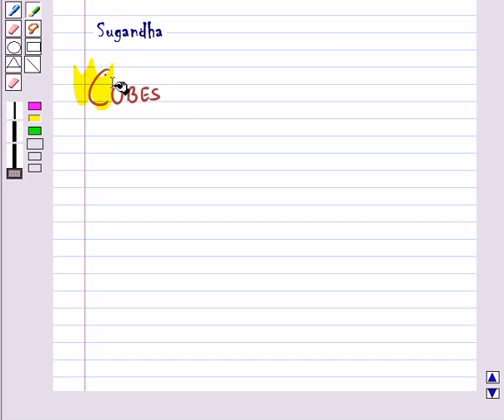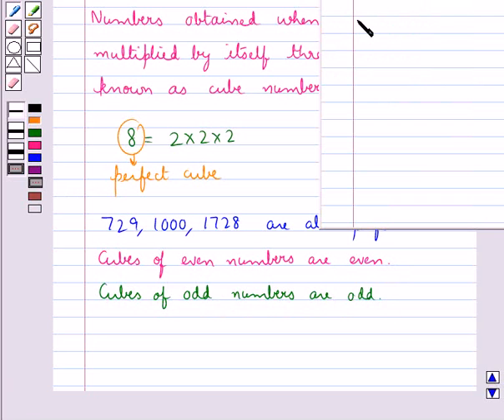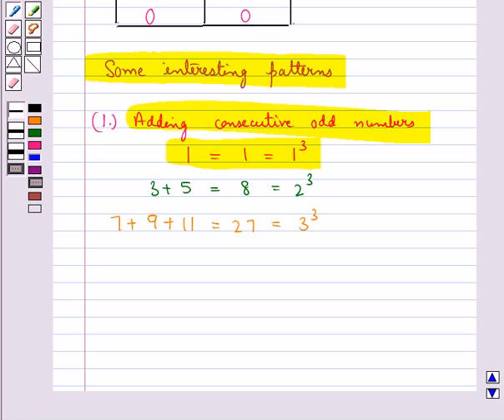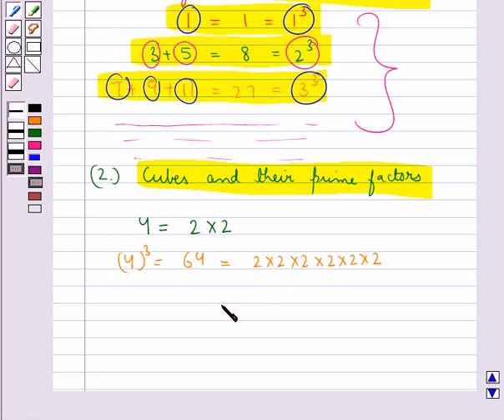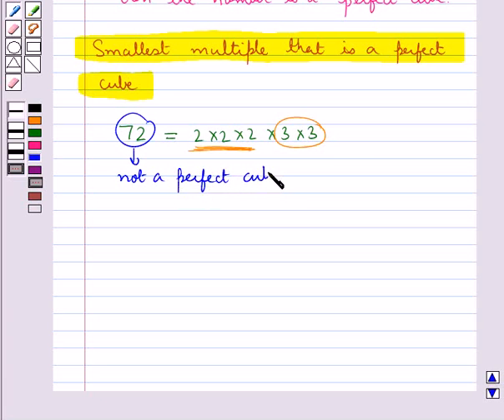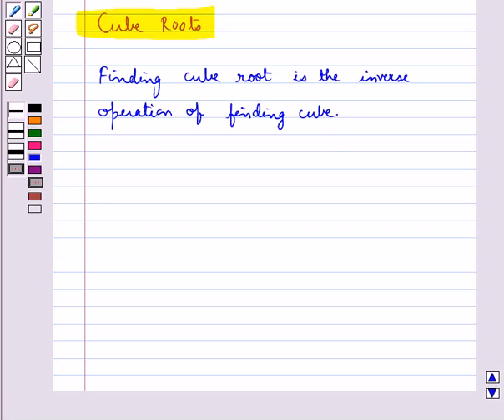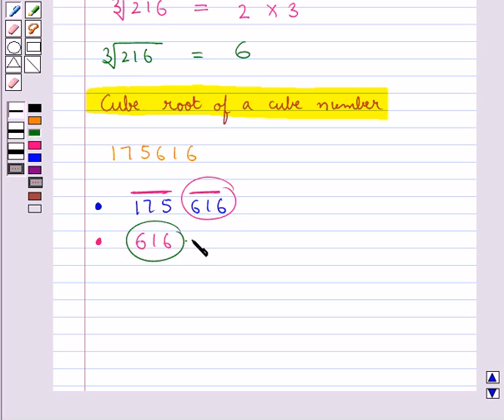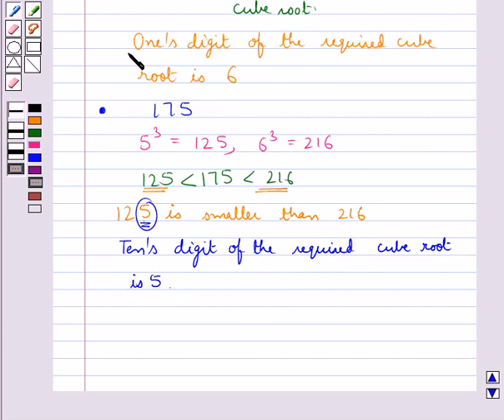Maths VIII NCERT 2008 7 KC1